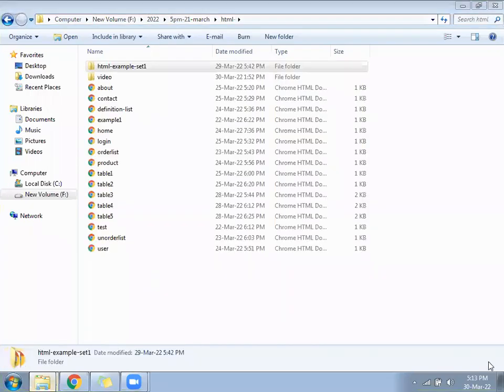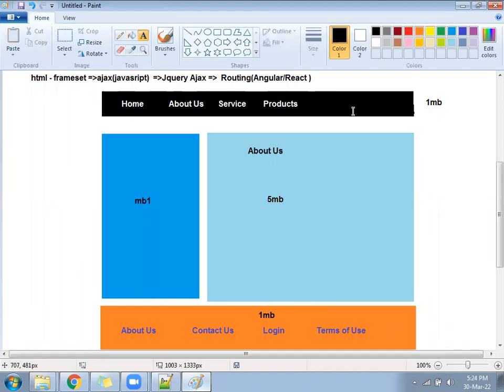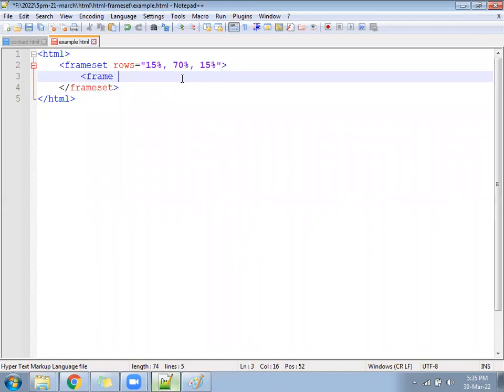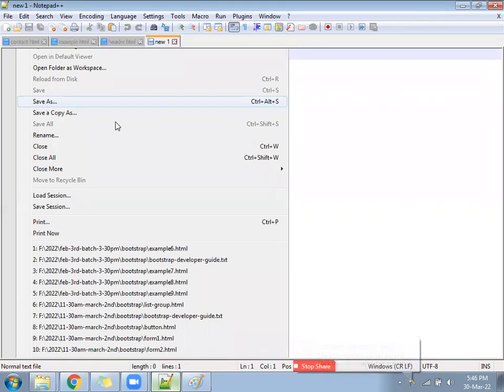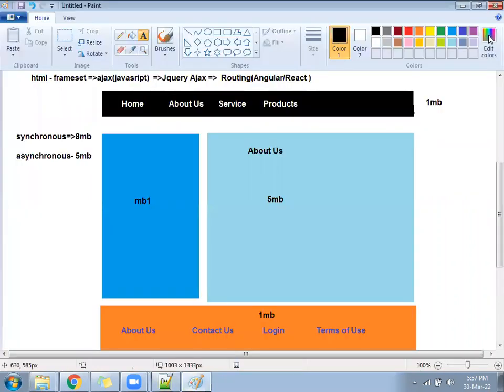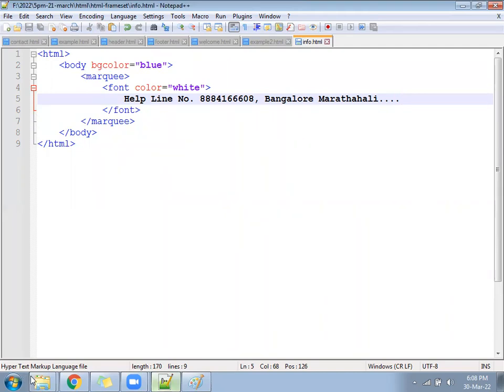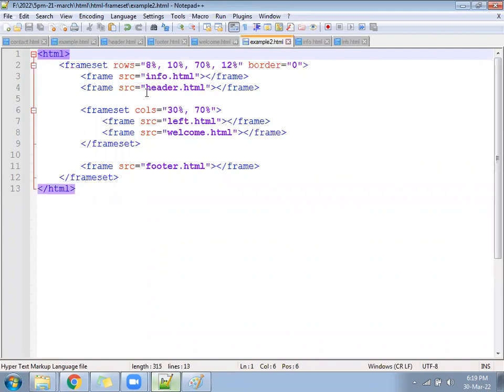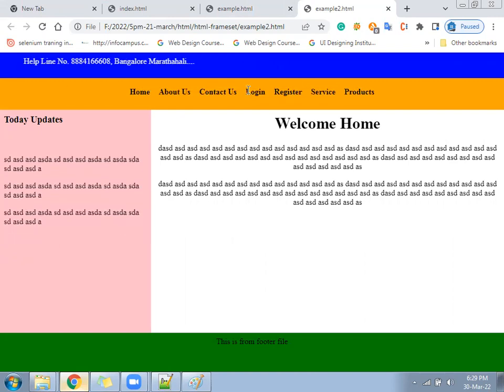HTML CLASS 7